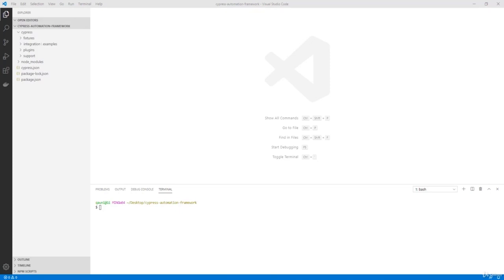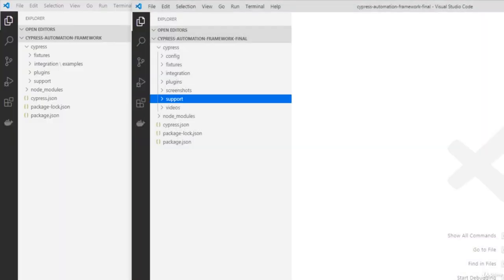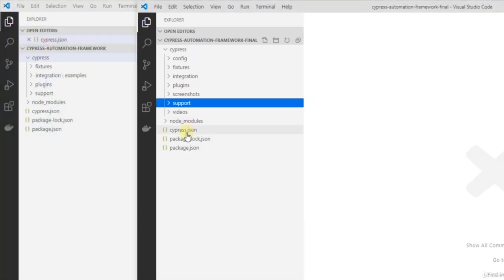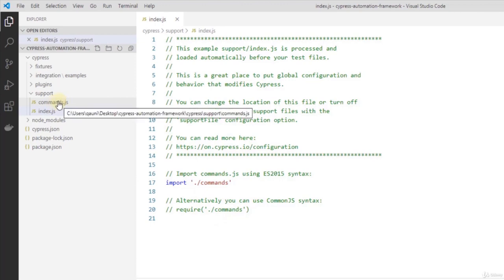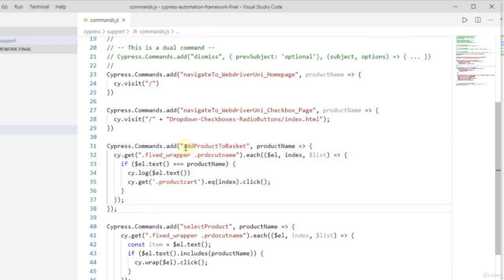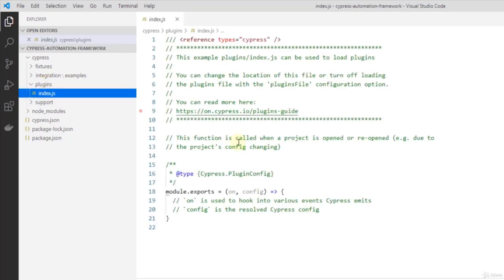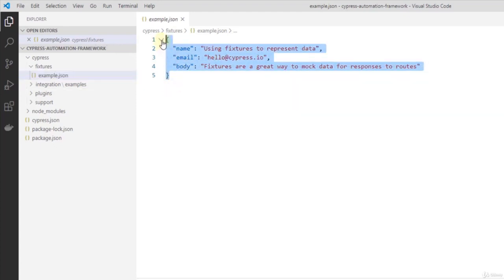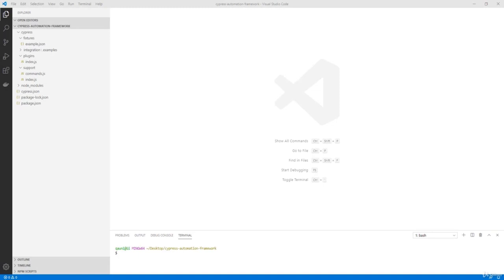Cypress Project Structure